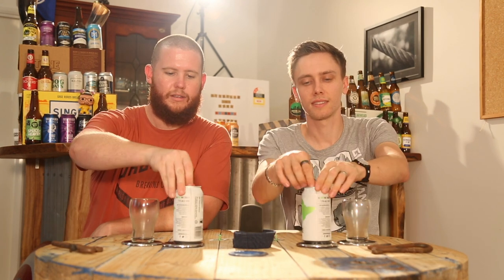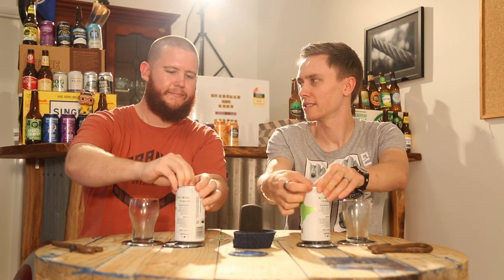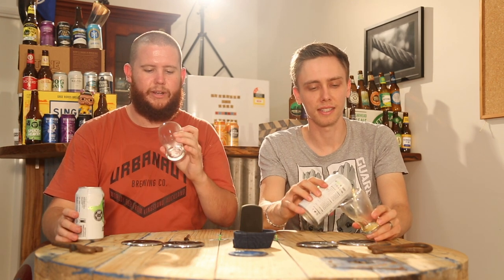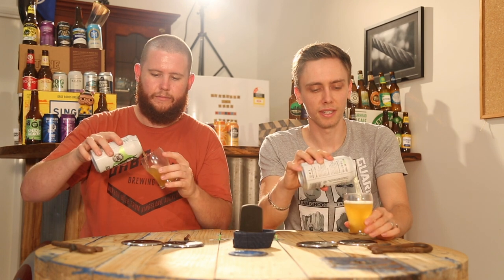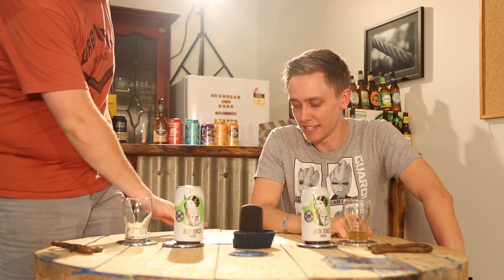Hop Nation Jedi Juice - Beer Review - Schooner & Hopp #307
This isn't The Last Jedi Juice...